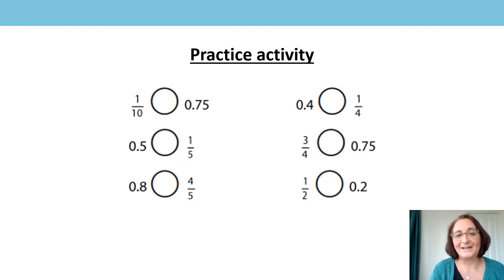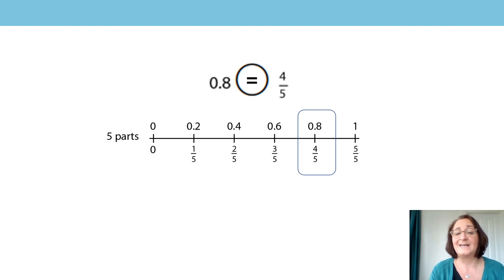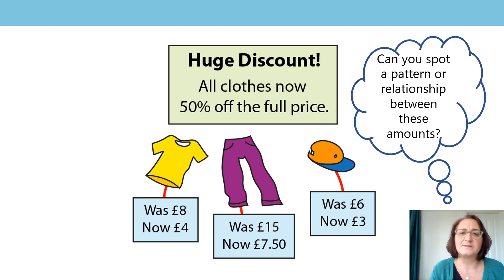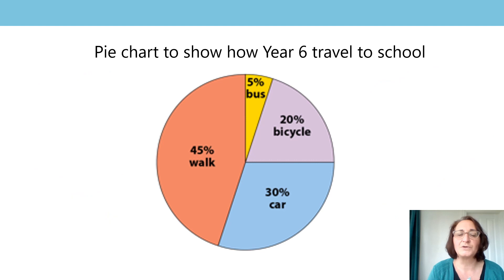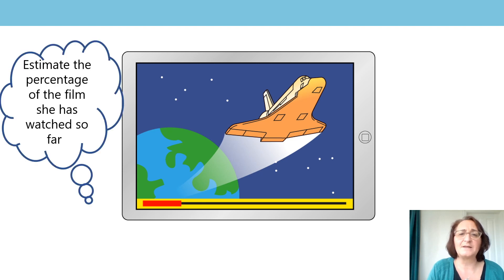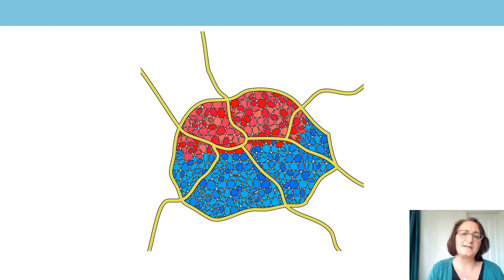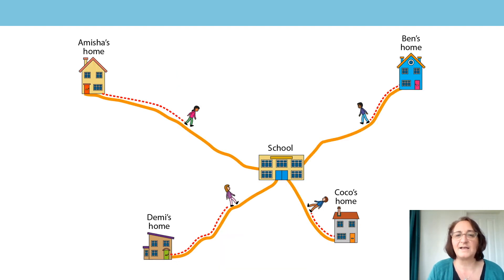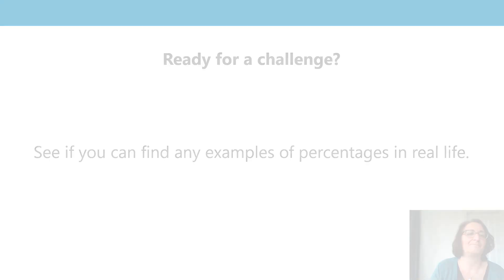5. A percentage can indicate the proportion of a quantity being considered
The fifth lesson on linking fractions, decimals and percentages, aimed at Year 5 and 6 pupils, in a series produced by the NCETM during the school closures period in summer 2020. For a full list of lessons aimed at all primary school age-groups, go